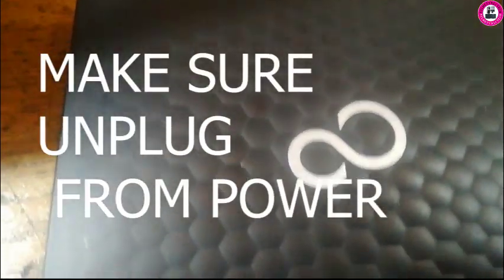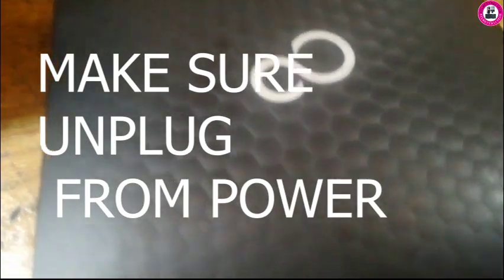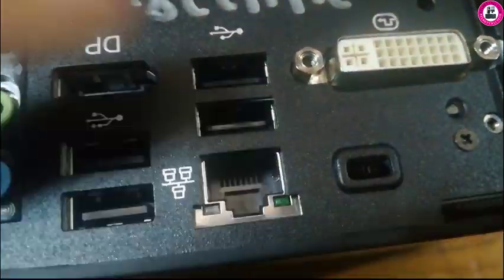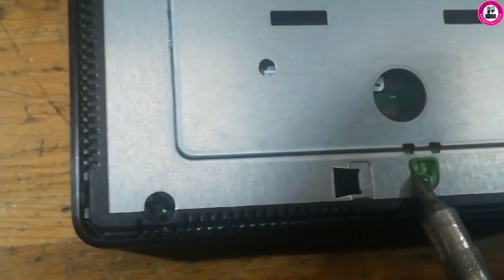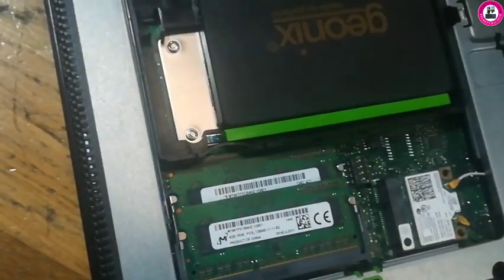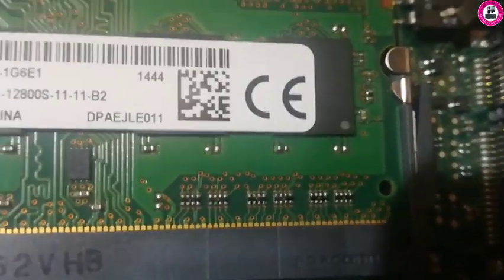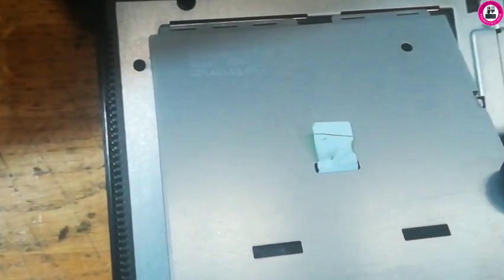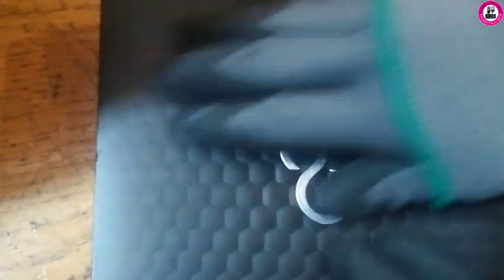How To Remove Fujitsu ESPRIMO Bios Password(Q520). ESPRIMO Password Reset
In this video you will see how i unlocked bios password for my Fujitso ESPRIMO mini pc which model was Q520. If you follow what i did you can solved your issue too i think